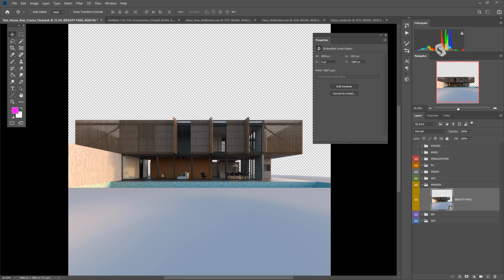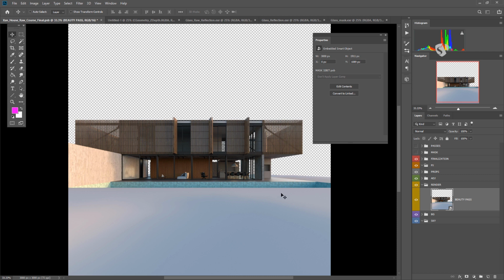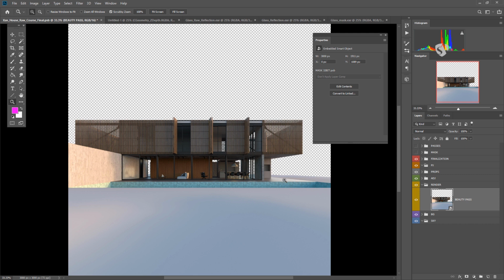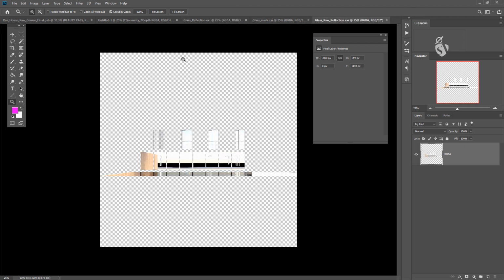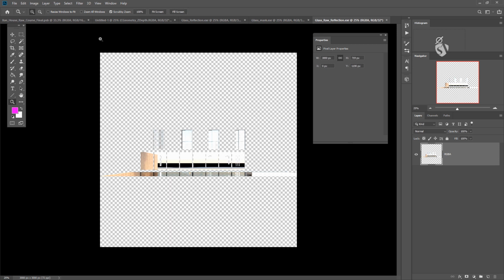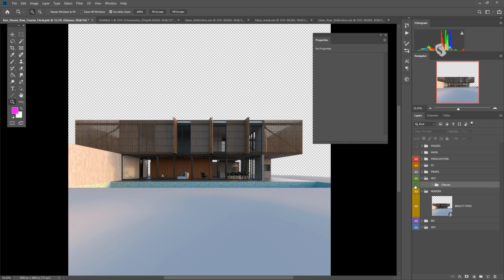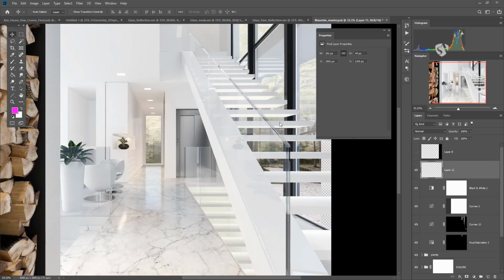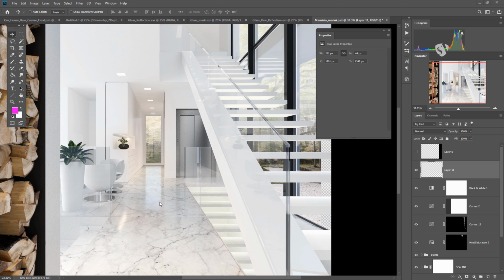3 5 How to work with glasses Part 1